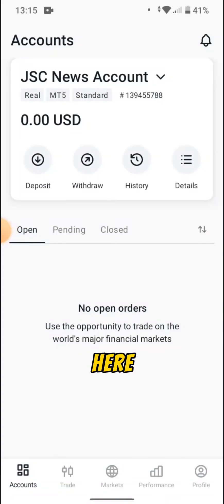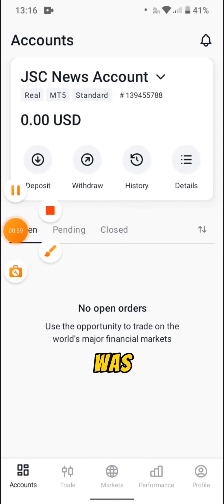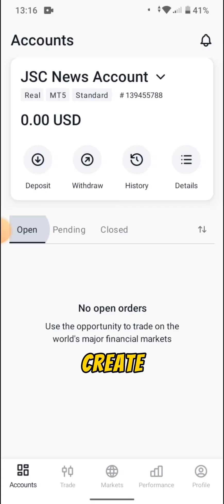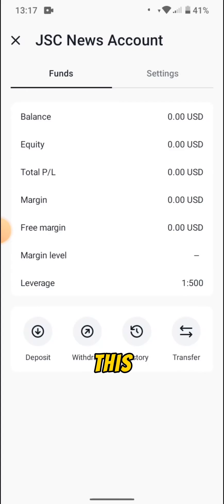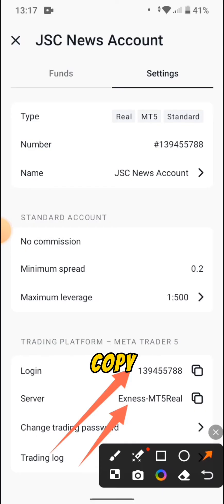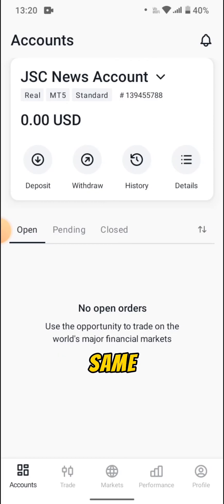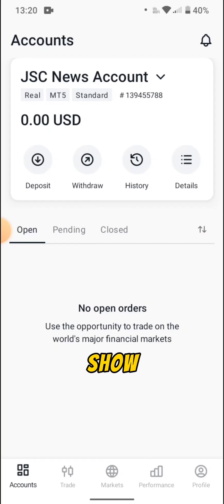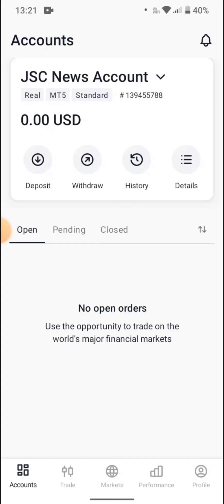How To Connect Your EXNESS Account To MT4 or MT5 with your Phone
How to connect your Exness broker account to MT4 or MT5 with your phone as a beginner.
Step-by-step process for a complete beginner to follow.

Create your BINANCE Account for free and start trading Crypto

FREE CRYPTO TOOLS